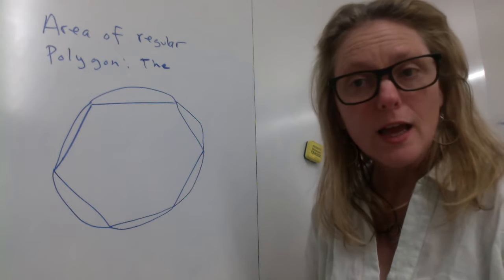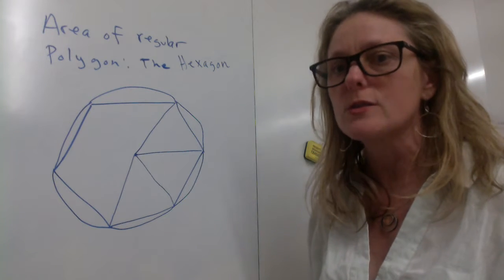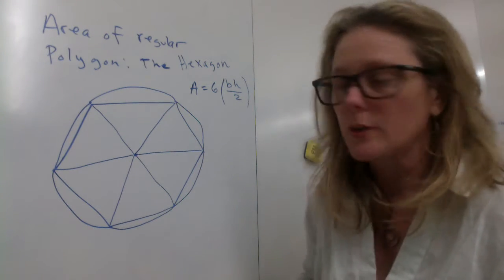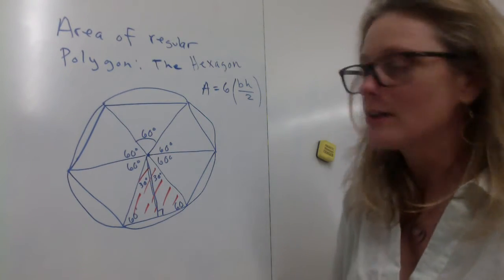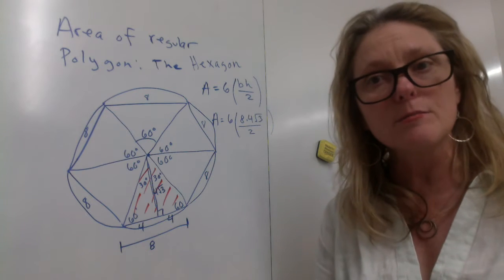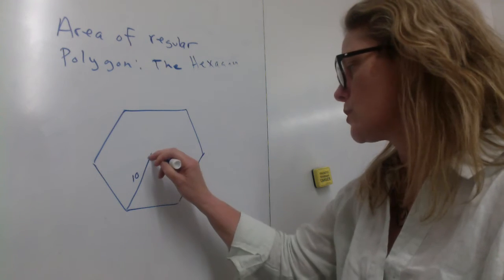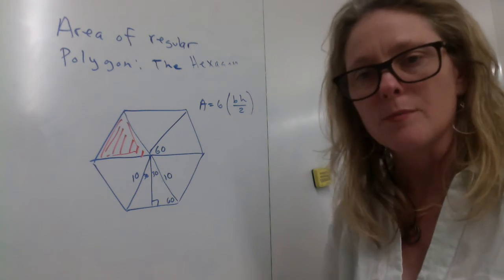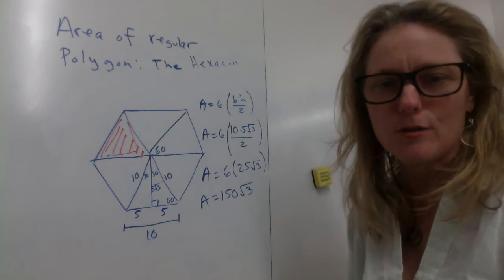Area of Hexagon